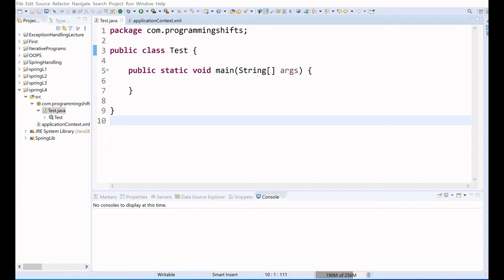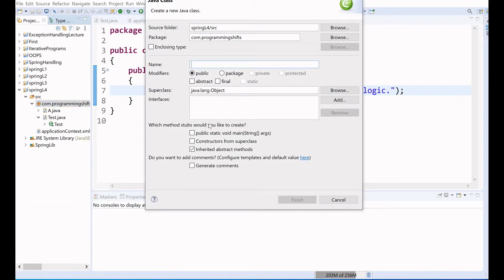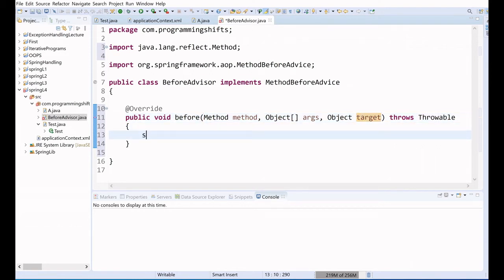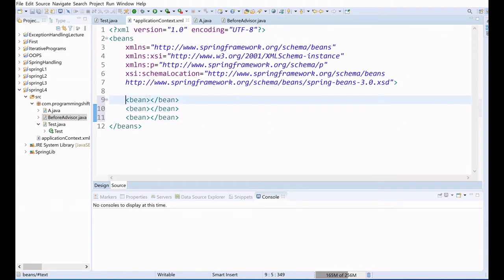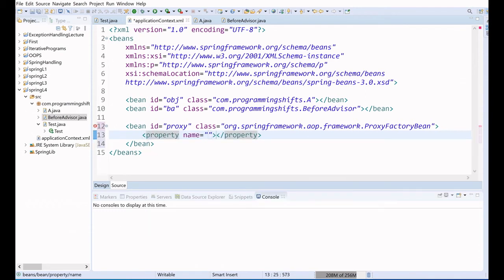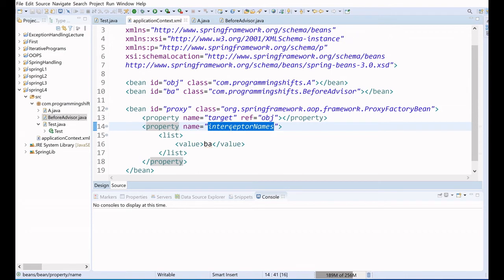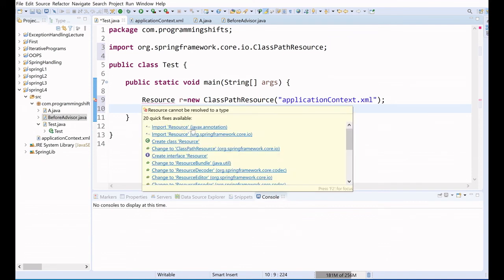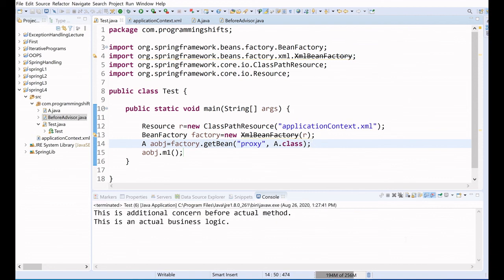What is Aspect Oriented Programming (AOP) in Java Spring Framework?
Aspect-Oriented Programming (AOP) compliments OOPs.
AOP breaks the program logic into distinct parts (called concerns). Example: transaction management, authentication, logging, security etc.